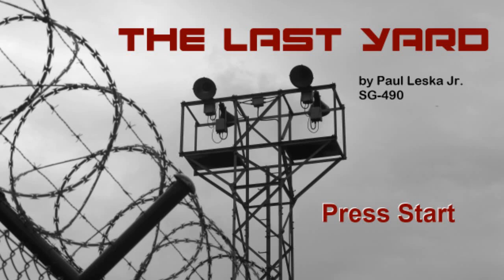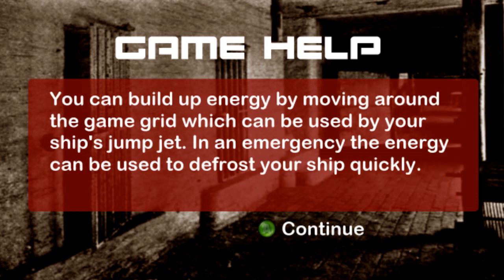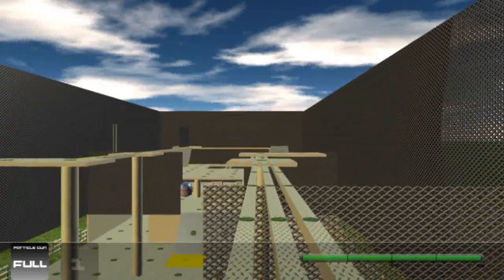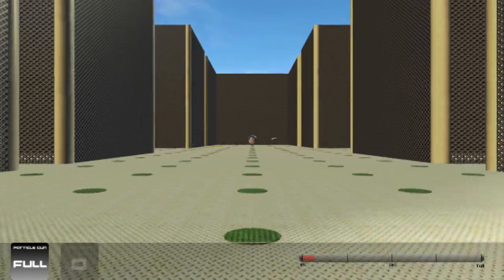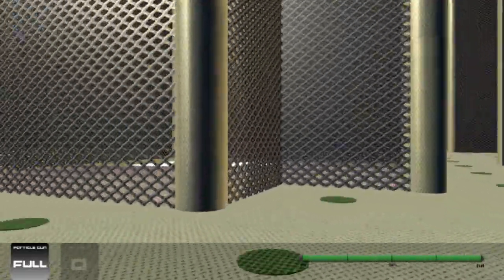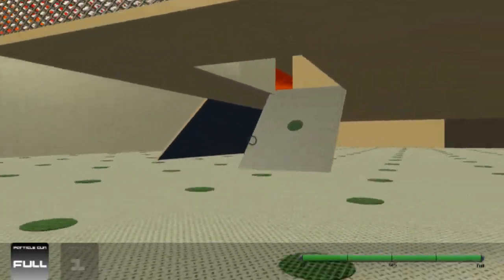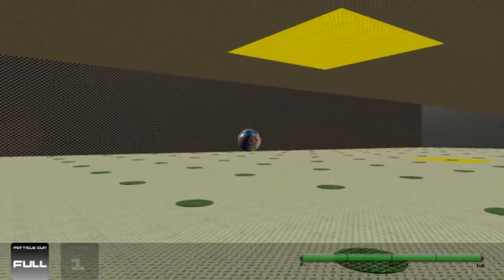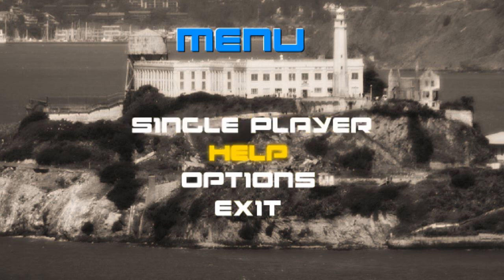The Last Yard Game Play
The Last Yard FPS game footage video for final capstone project at Westwood College SG490 game software development B.S for Paul Leska. This is the result of 9 weeks of programming using XNA Game Studio 3.1.